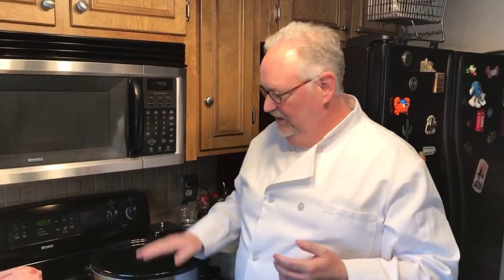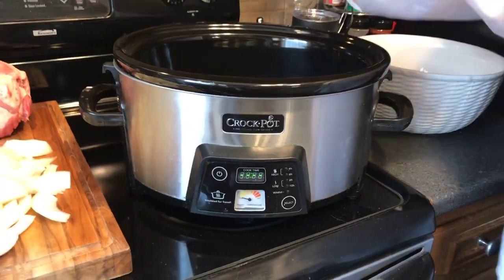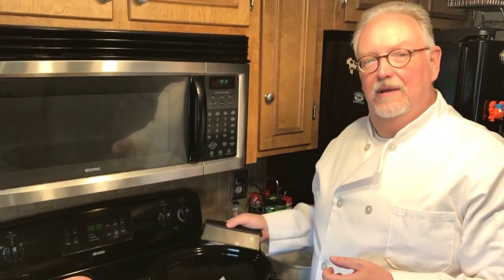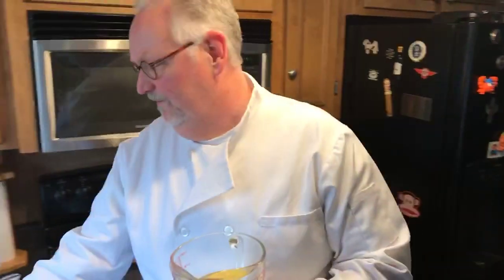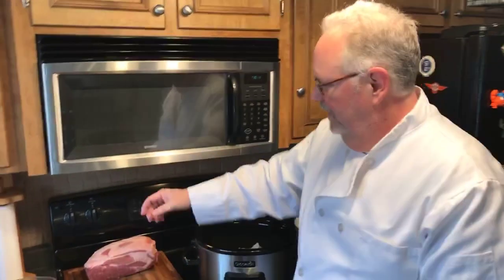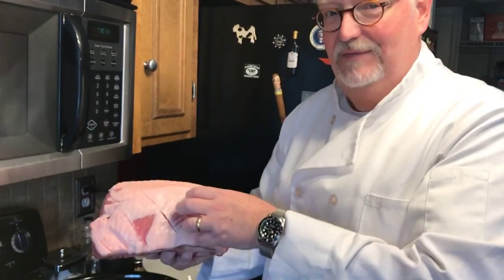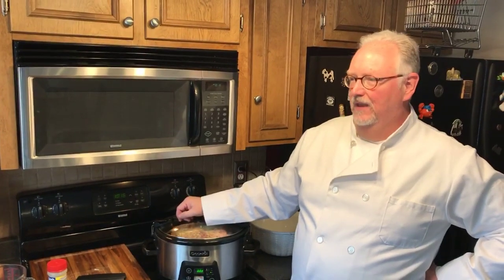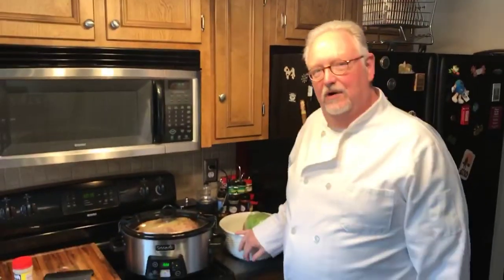My Super “SALAD” Bowl 😂